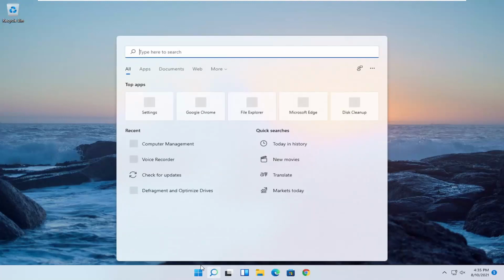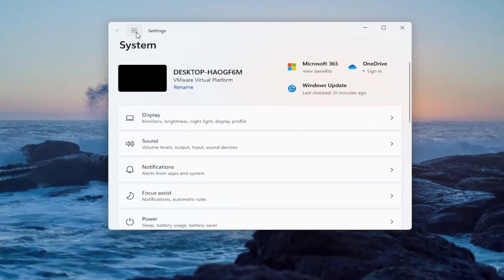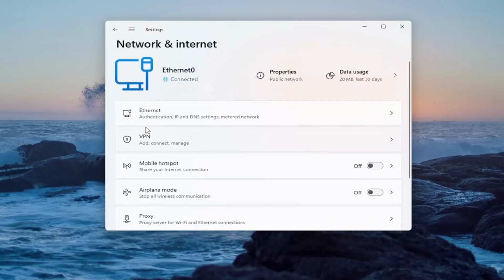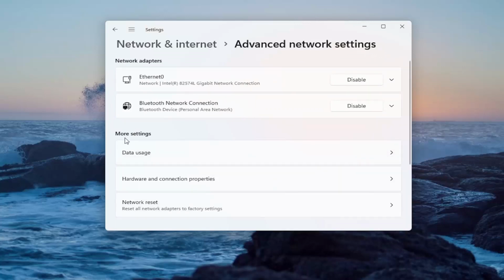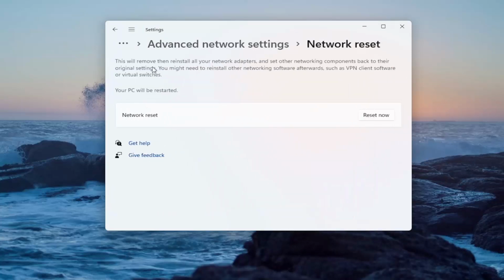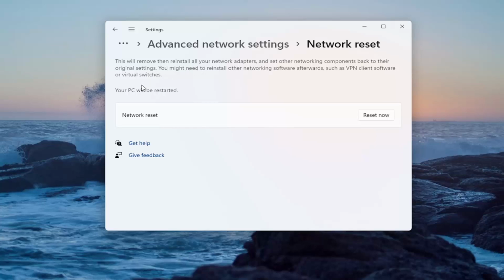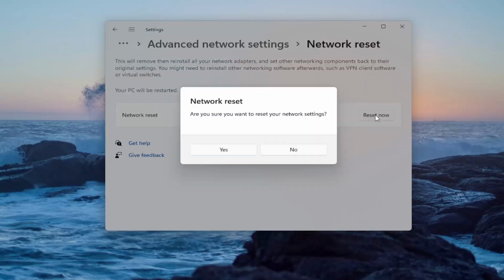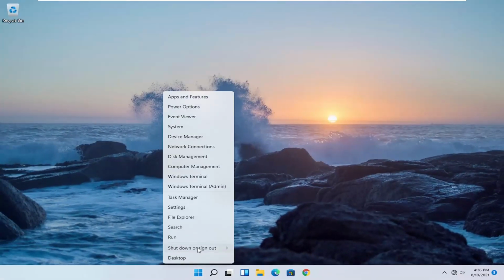WiFi Not Working on Windows 11 [ How to Fix WiFi Connection in Windows 11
If your computer no longer connects to the internet after an update, use this guide to troubleshoot and fix the problem on Windows 11.